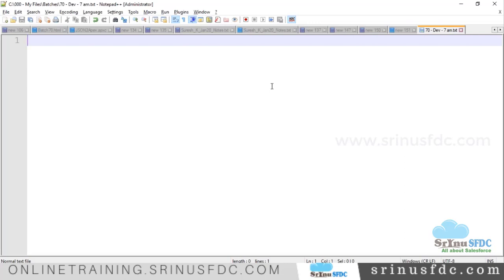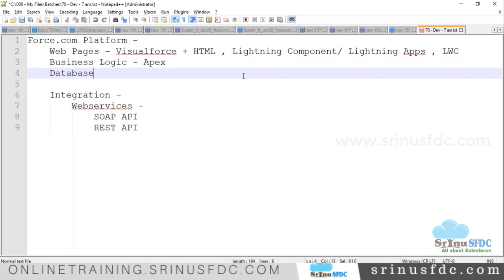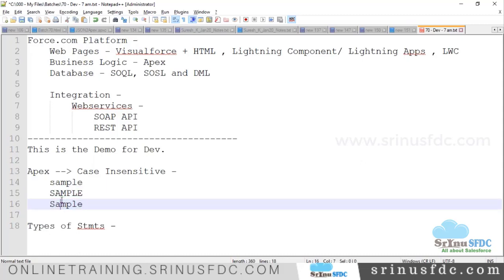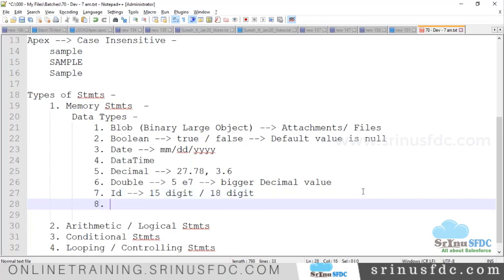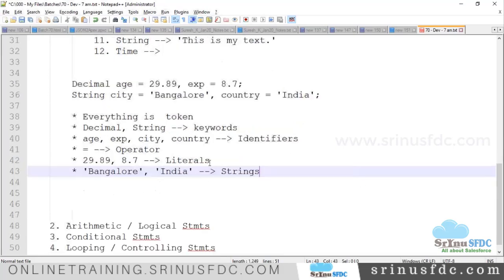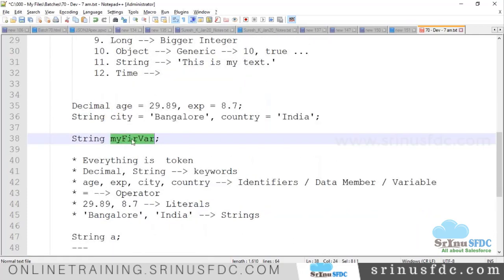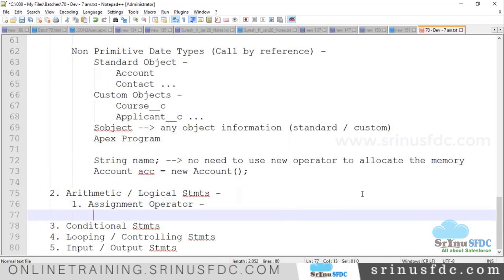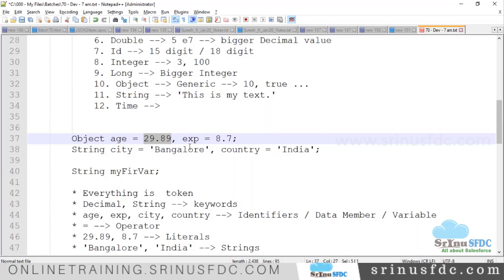Srinusfdc Salesforce Development - 1st Demo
Srinusfdc : Salesforce Development Demo Session.

❂❂❂ Online & Offline training Available ❂❂❂

Address:-
             ###  Srinusfdc  ###
NubesElite Technologies Pvt.Ltd.
#200, 11th Cross, 29th Main Rd, Bengaluru, Karnataka 560076